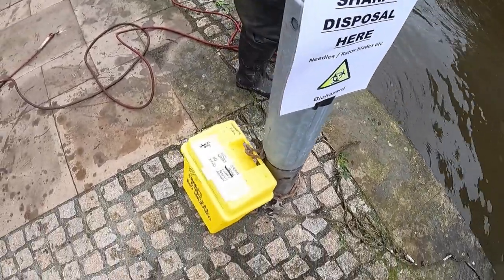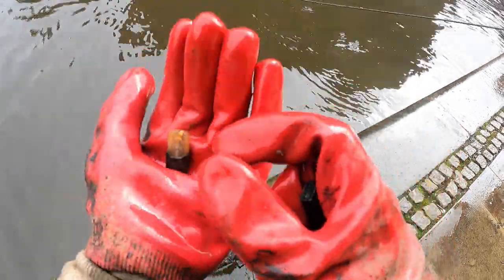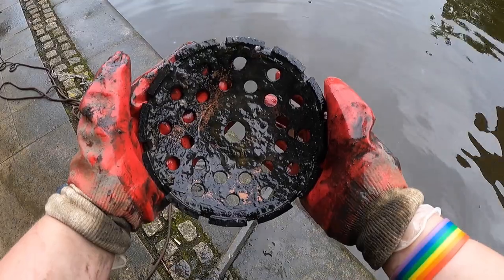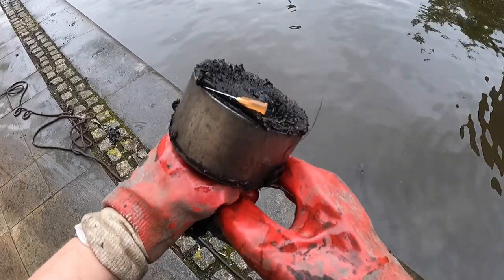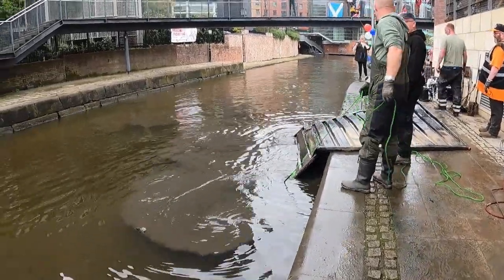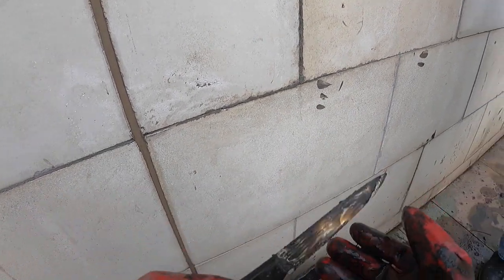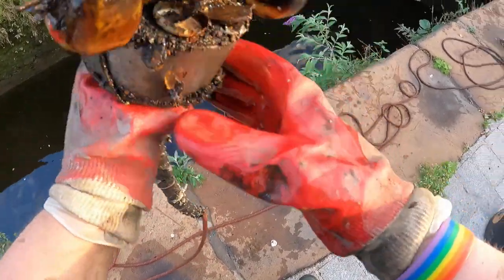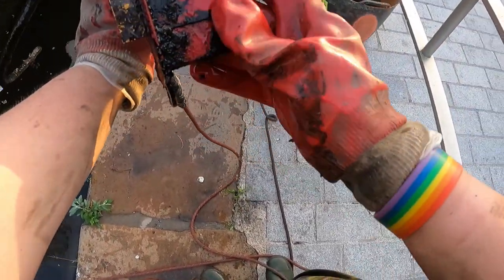Patriots Magnets 24 Hour Magnet Fishing (Day 1)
Many finds! Warning 18+ only due to one of my Magnet Fishing Finds. Shout out to London Magnet Fishing, Secrets of the Thames, Glasgow Magnet Fishing, Brian, Calum Jordan, Dippers & Scrappers, North West Magnets, Jude & Helen, OutKast Radio (Rusty Nutz, Northants Magnet Fishing & Peaky Dippers), Tracy Howarth and Planet Magnet Yorkshire. Massive thankyou to Scott of Patriot Magnets and all of this Volunteers during this EPIC 24 hour event.